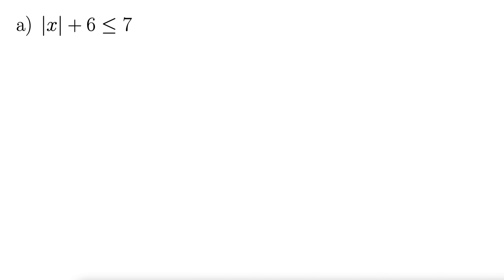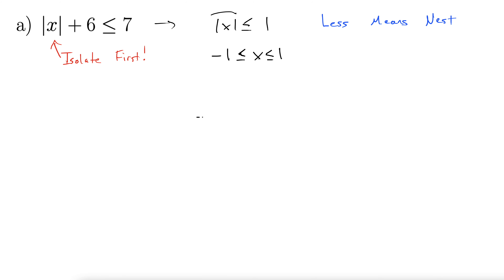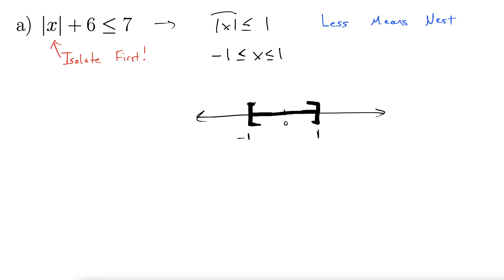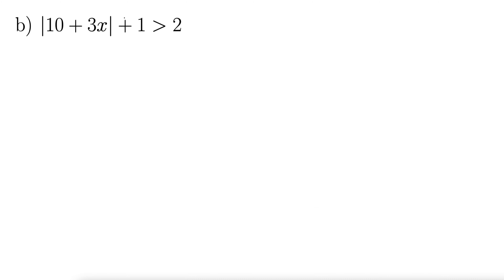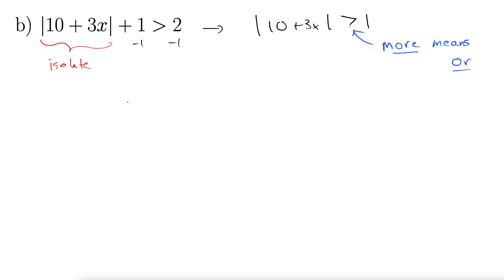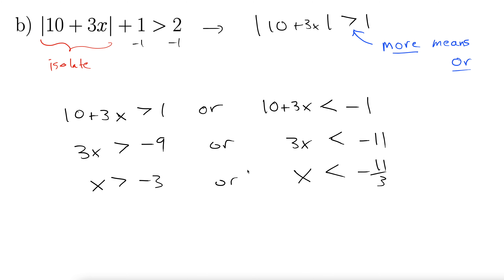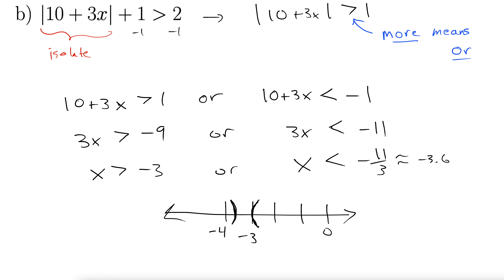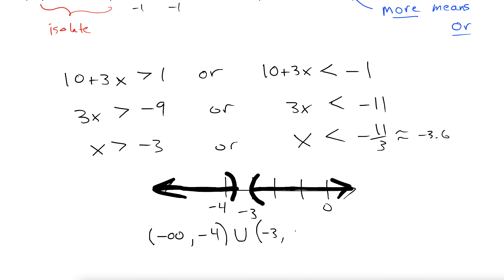More Examples: Solving Absolute Value Inequalities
This video demonstrates how to solve additional absolute value inequalities using the more means or, less means nest methods.  Solutions are written in graph notation and interval notation.